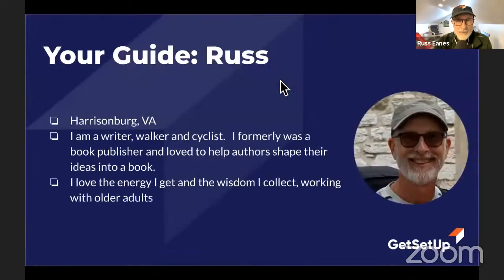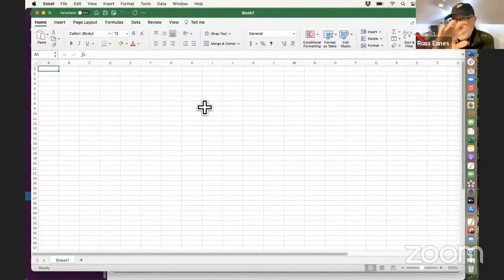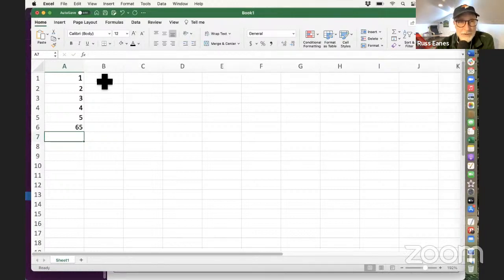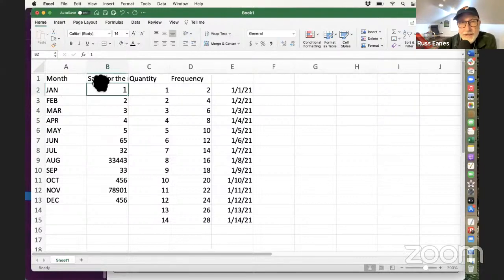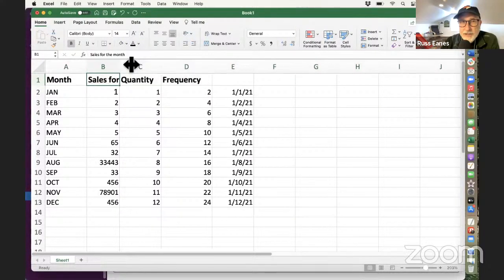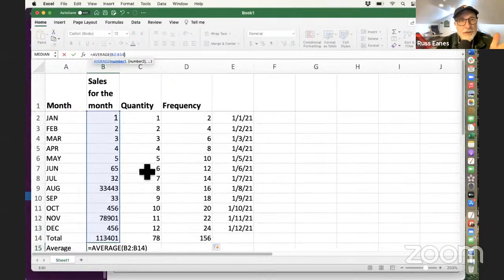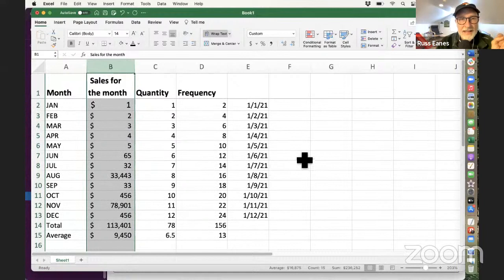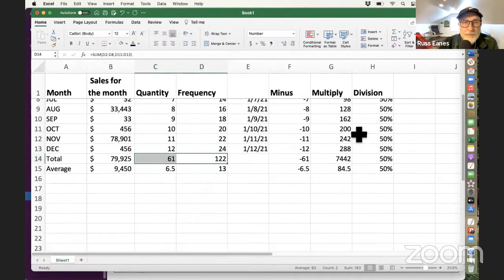Technology Classes for Active Older Adults - Excel Basics